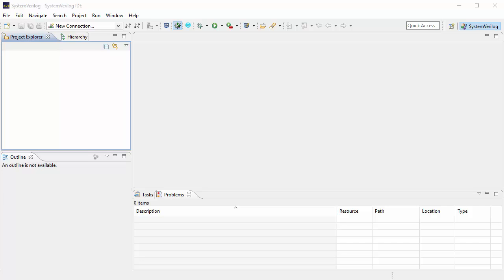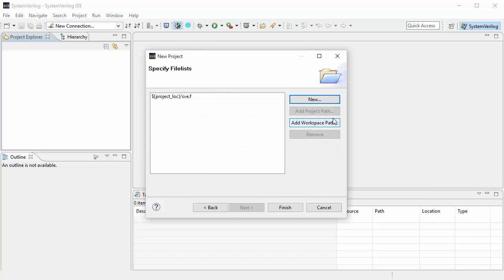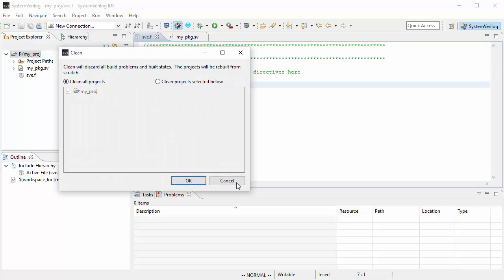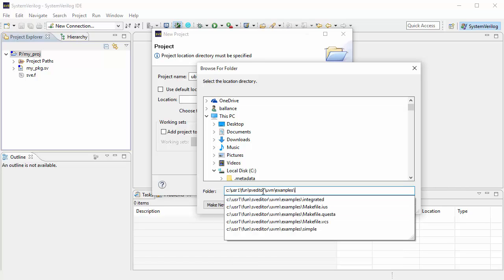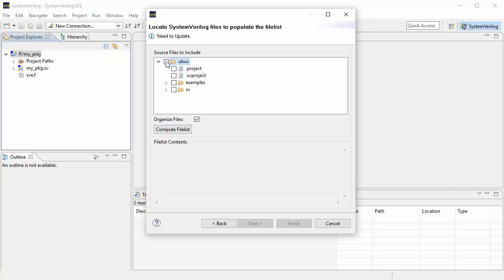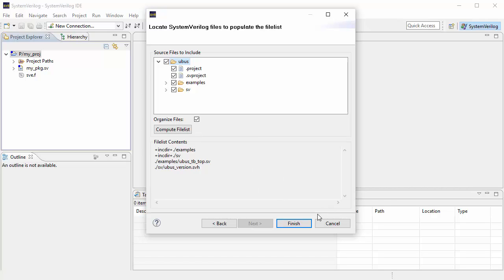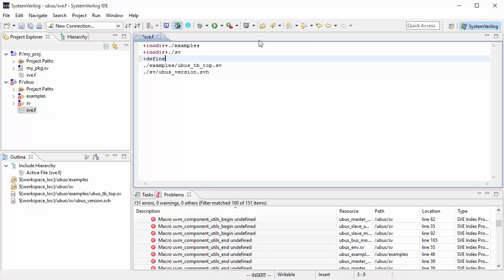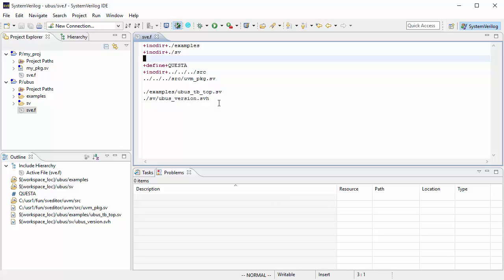New SVE Project Wizard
The "New SVE Project" wizard pulls together several individual project-creation steps to accelerate the process of setting up a new SVE project. This feature was introduced in the 1.8.2 release.